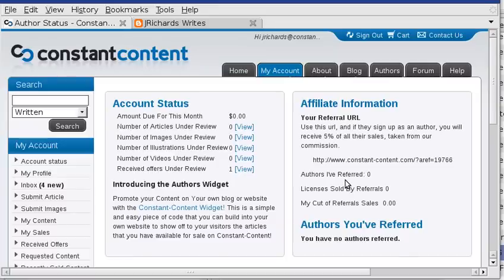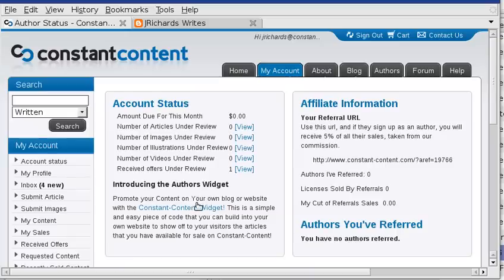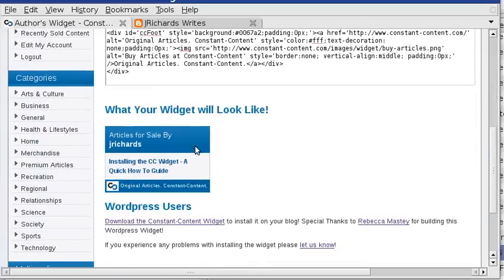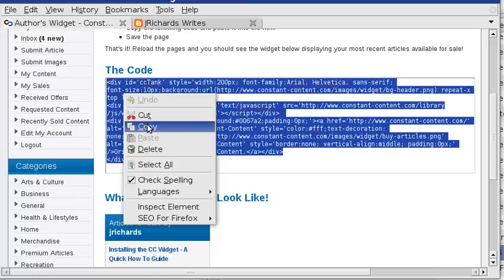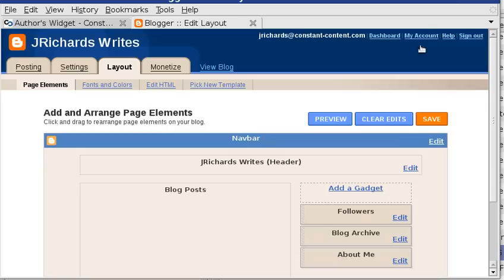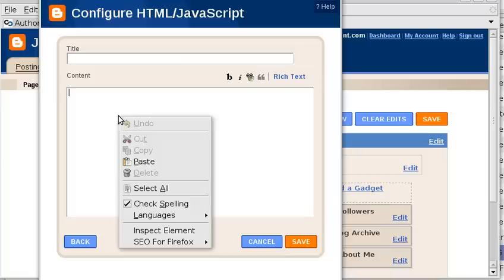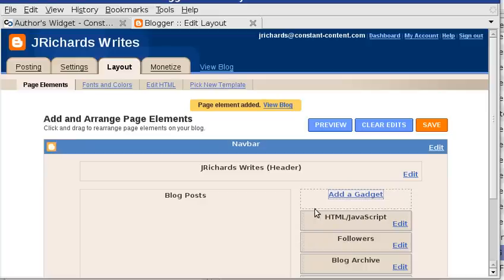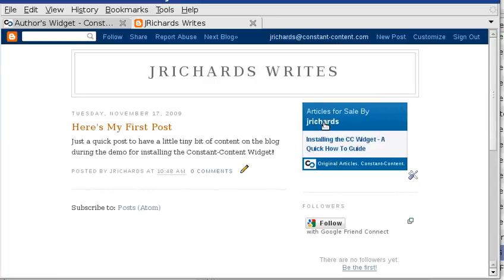How To Add The Constant Content Widget to Blogger and Blogspot Blogs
A brief video that shows how to add a widget to your Blogger and Blogspot blog that shows the articles that you have available for sale through Constant-Content.